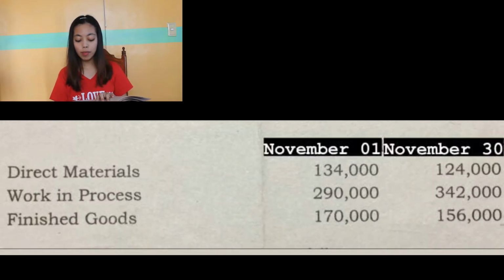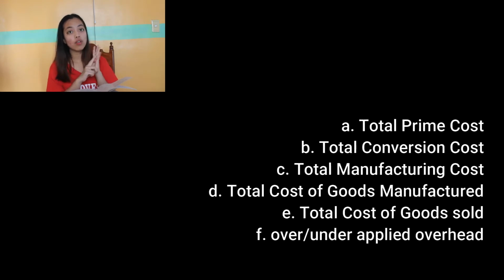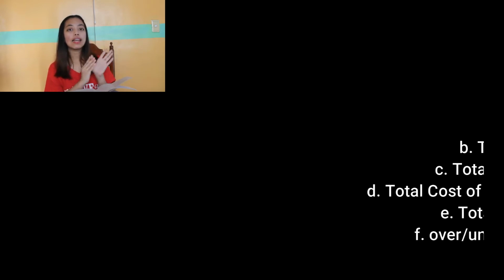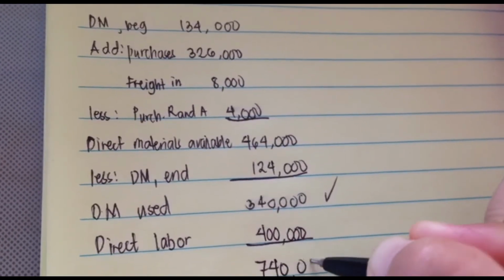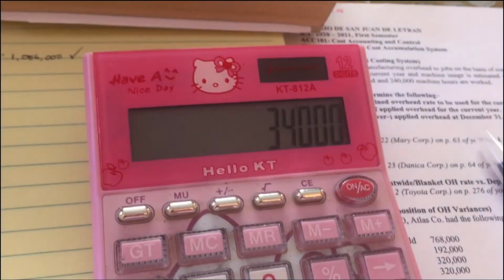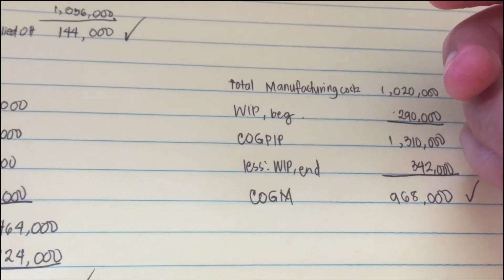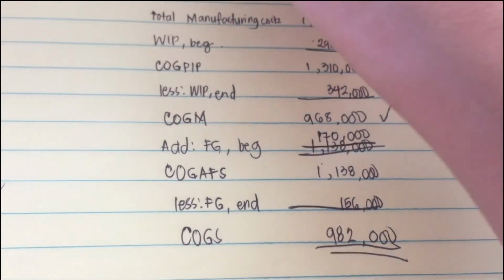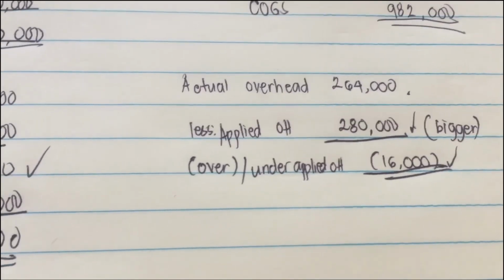TAGALOG DISCUSSION: FACTORY OVERHEAD APPLICATION, SOLVING FOR PRIME COSTS, CONVERSION COSTS TO COGs